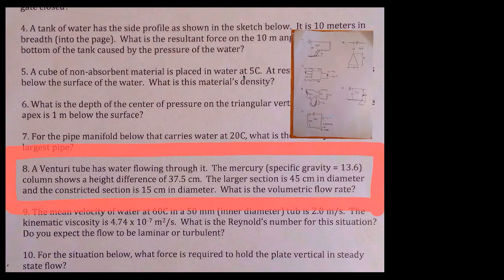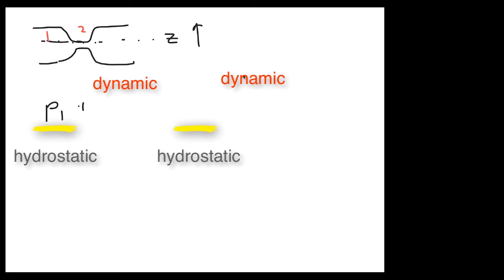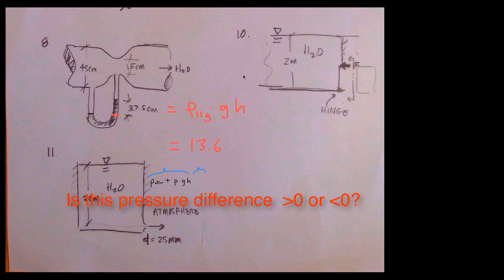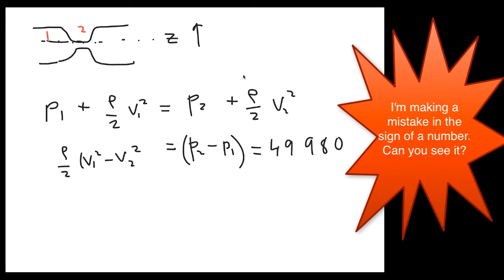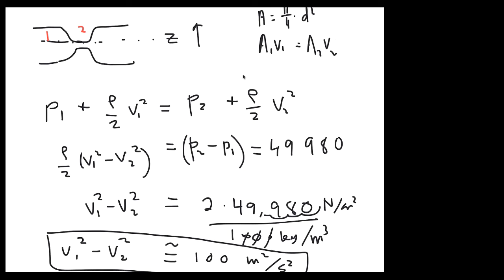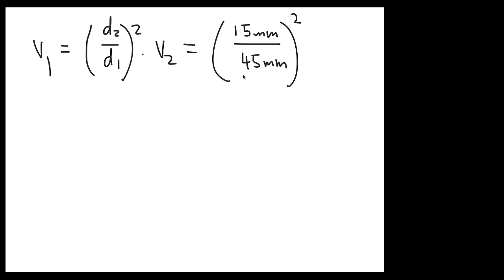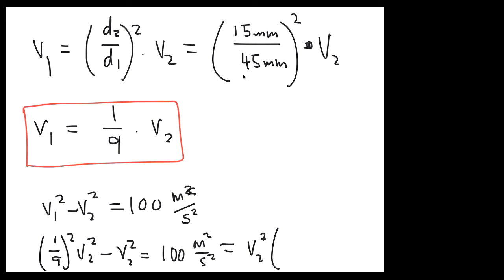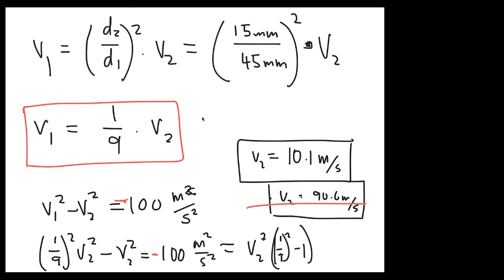Final practice 8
Working with a Venturi tube.